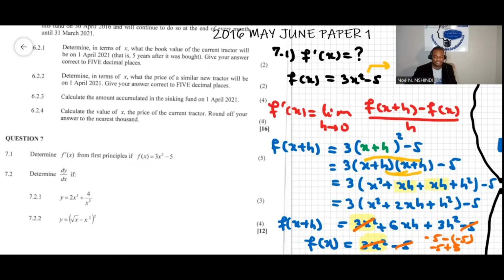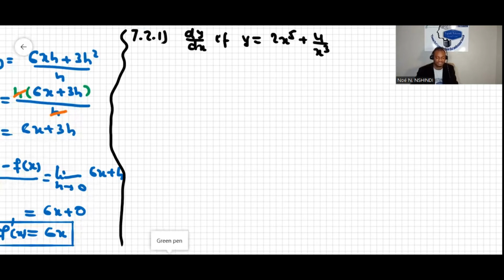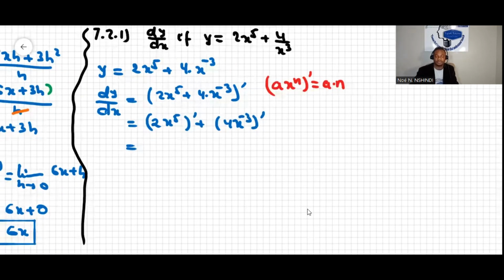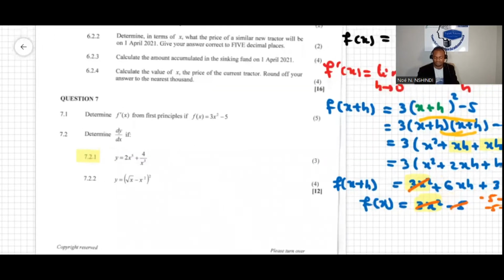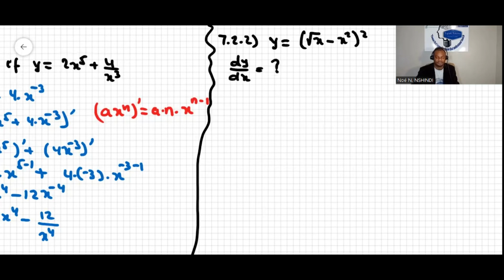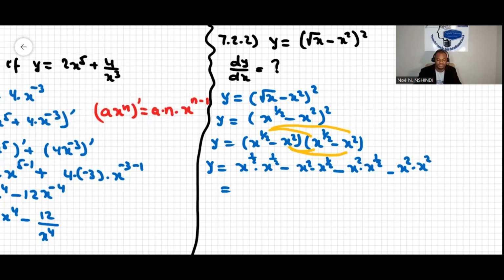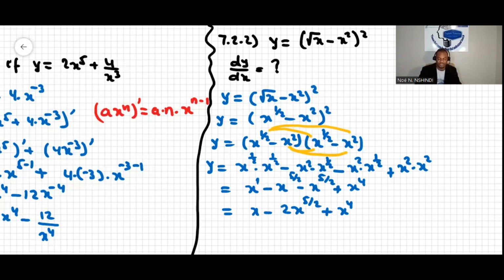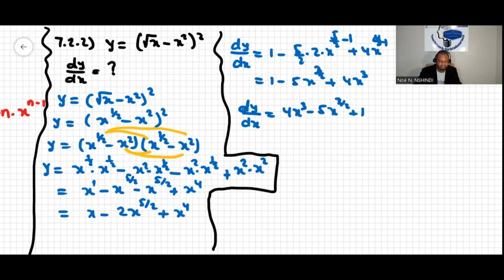GRADE 12 MATH PAPER 1 2016 MAY JUNE QUESTION 7.1 DIFERENTIAL CALCULUS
@triplentutoringGRADE 12 MATH PAPER 1 2016 MAY JUNE QUESTION 7.1 DIFERENTIAL CALCULUS. DIFFERENTIAL CALCULUS. To view more DIFERENTIAL CALCULUS problems

1) Video Detailed Solution of Question Papers
2) 1-on-1
3) Group of at most 10 Students

2) Regular Students

~𝗔𝗿𝗶𝘀𝘁𝗼𝘁𝗹𝗲